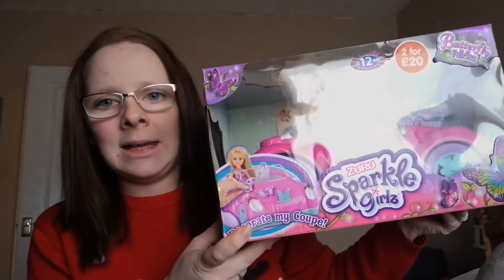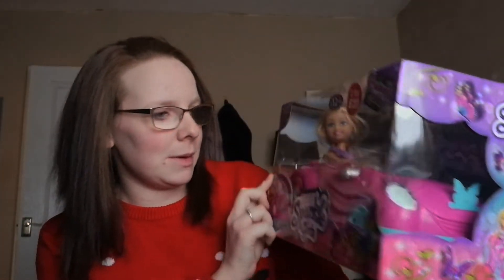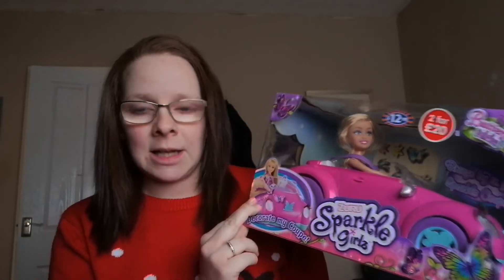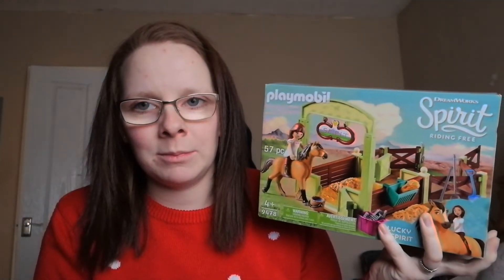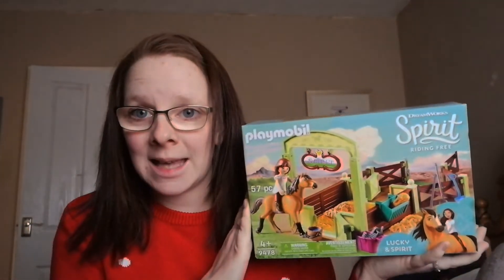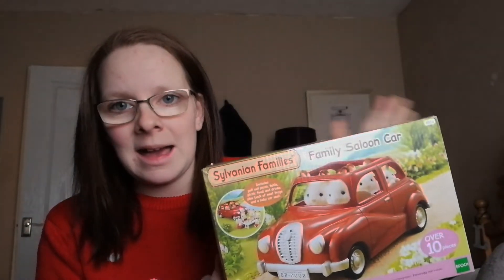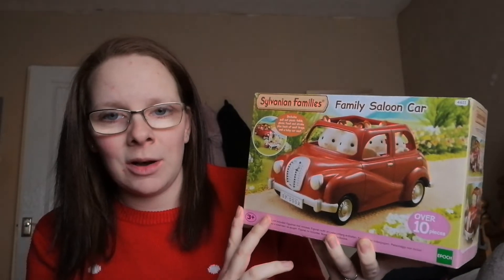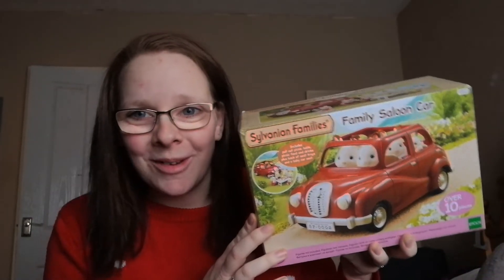VLOGMAS DAY 19 | LILLY'S CHRISTMAS PRESENTS | UK MUM OF ONE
♡ Find Me ♡

About Me:

Hi, I'm Victoria, a 28 year old vlogger from the UK. I'm a Mum to Lilly (7), and am currently pregnant with baby number two, who makes my world turn and a fiance to Liam of eleven years.

I do day in the life vlogs, beauty hauls and favourites and sometimes throw in a couple of recipes too.